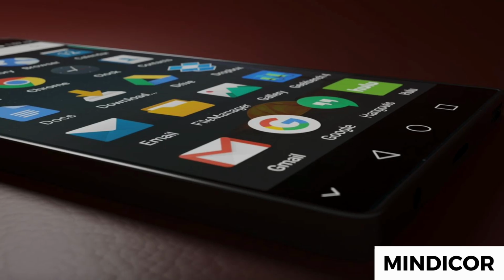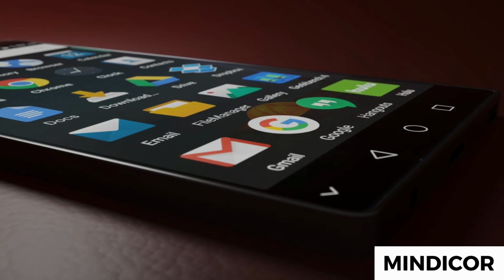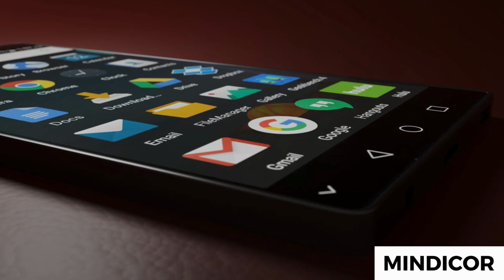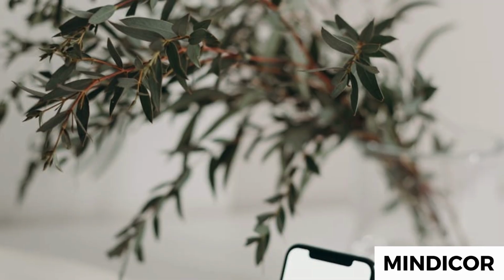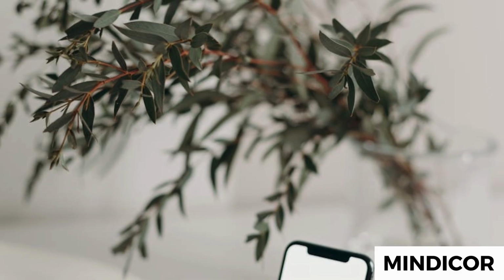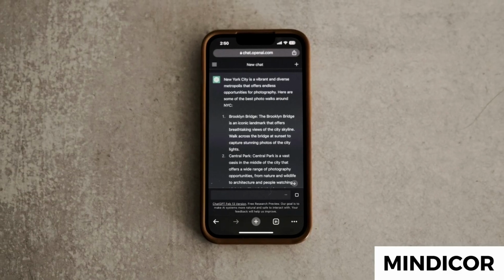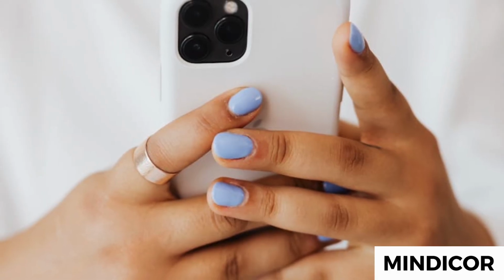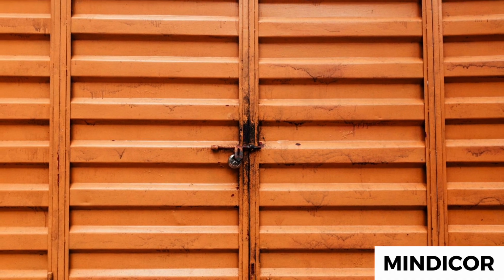How to Create a New Google Account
Welcome to MINDICOR! In today’s quick guide, you'll learn how to create a brand new Google account step by step.

⏳ Chapters:
0:00 Intro
0:08 Visit accounts.google.com
0:22 Fill in Your Info & Set Password
0:51 Outro

✅ What You'll Learn:
📌 How to sign up for a Google account
📌 Tips for creating a secure password
📌 What info is required and why

💬 Question: Why are you creating a new Google account?